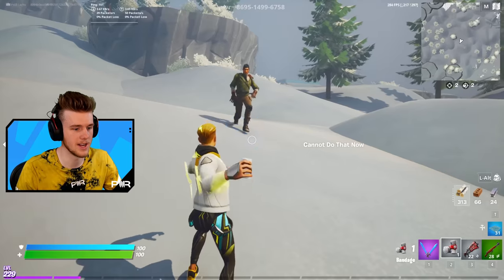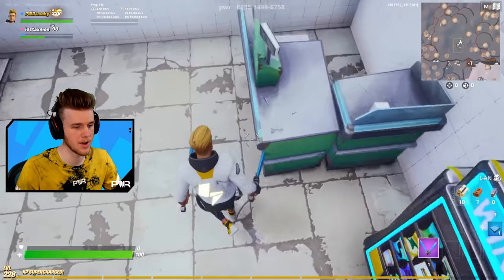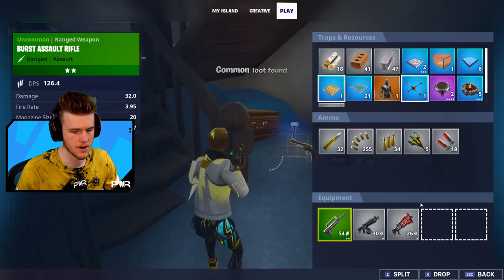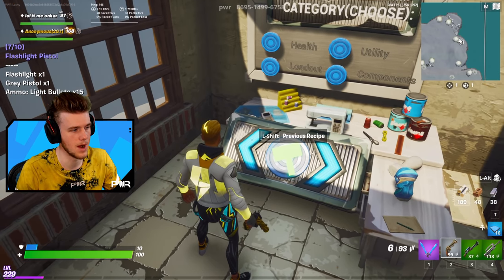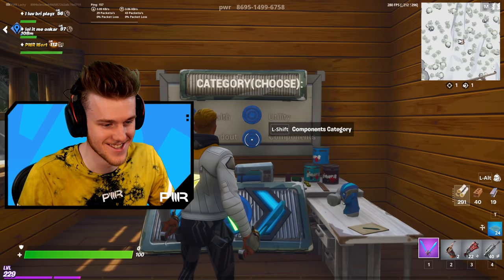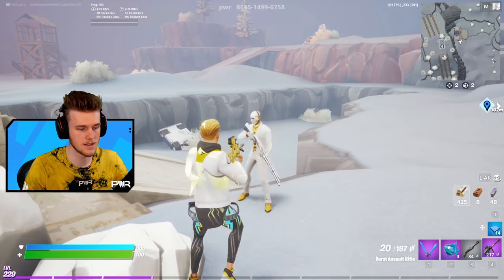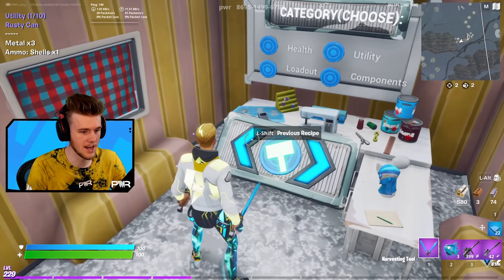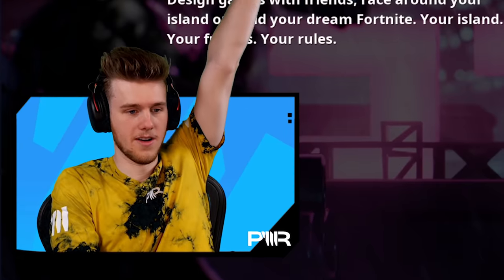Welcome to Fortnite *SURVIVAL* Mode